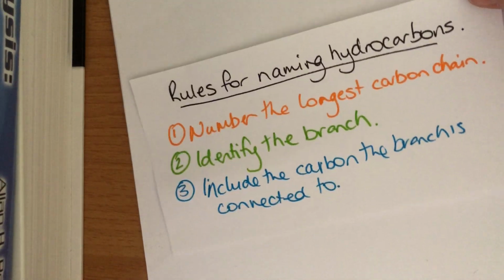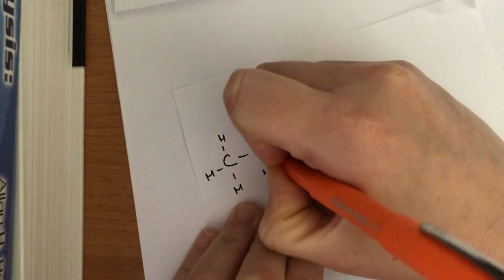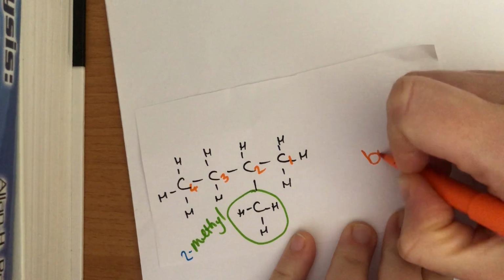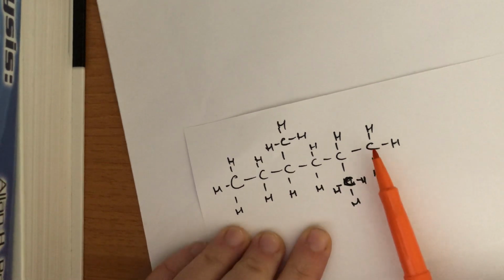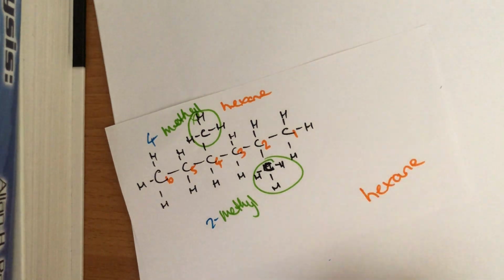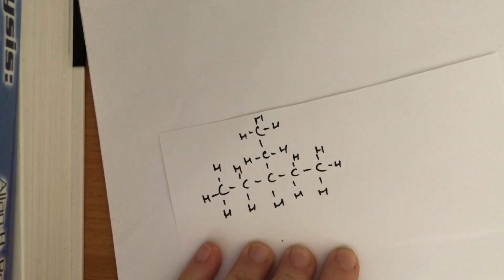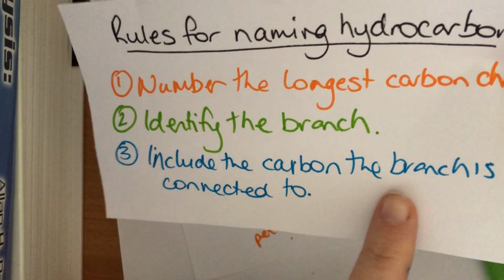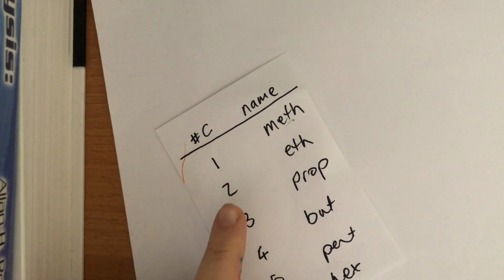Naming Branched Alkanes (National 5 Unit 2)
Made for National 5 Unit : Nature's Chemistry.